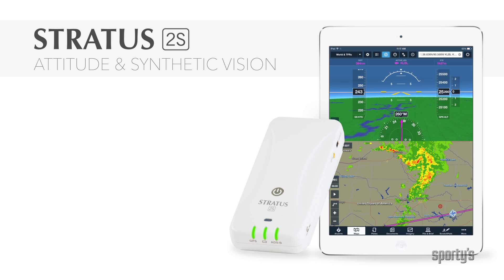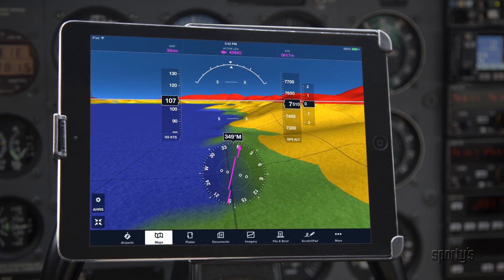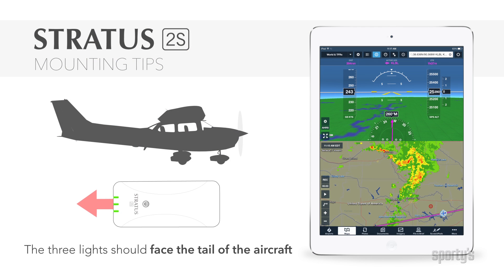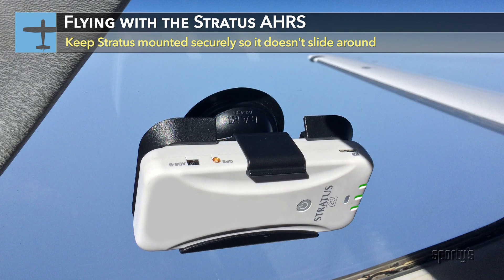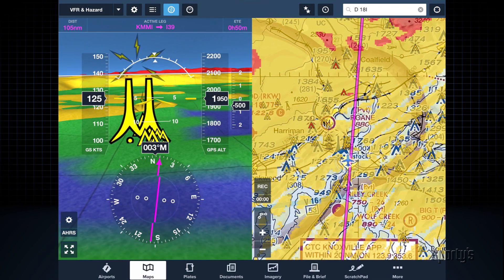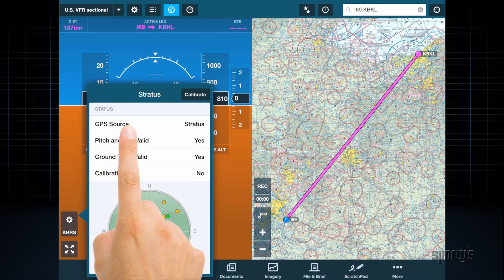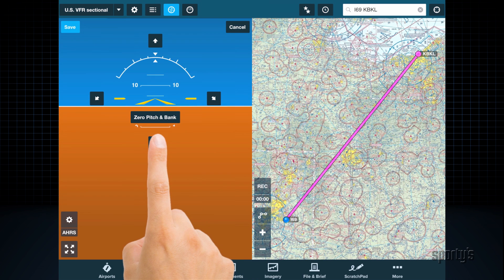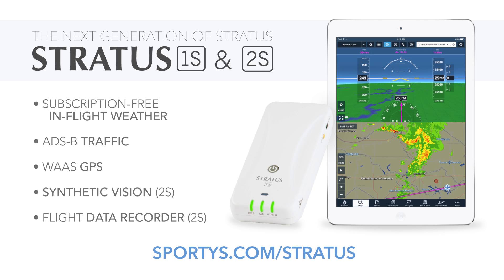Stratus Tips: Using Attitude and Synthetic Vision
for more information or to order Stratus.

Stratus™ is the simple-to-use, pocket-sized, wireless receiver that transforms your iPad into the ultimate flight tool. Get subscription-free weather, GPS information, ADS-B traffic and backup attitude – all integrated with ForeFlight Mobile. The new Stratus 2S offers additional features and even better performance, but with the same pilot-friendly design that has made Stratus the best-selling ADS-B receiver in aviation.